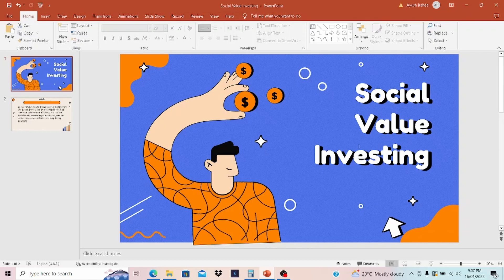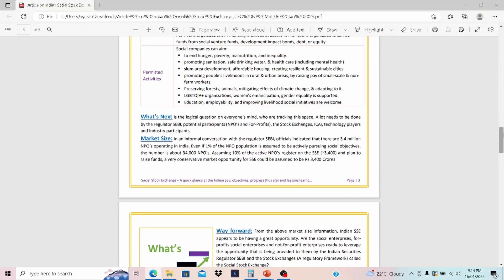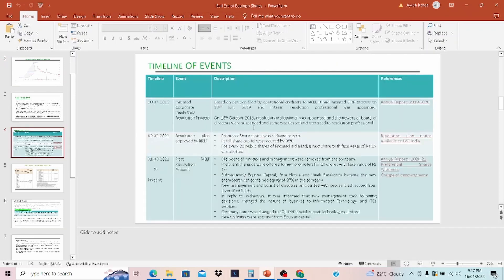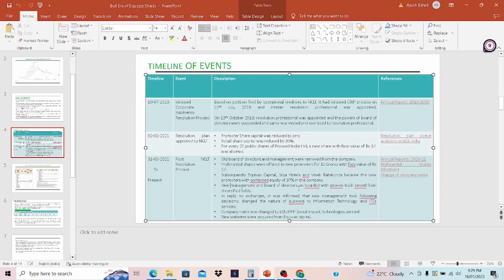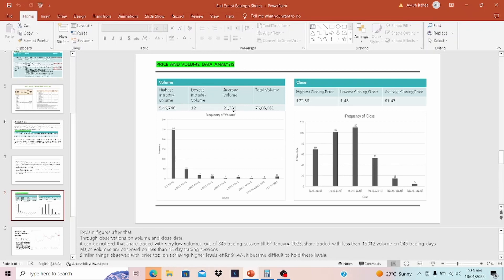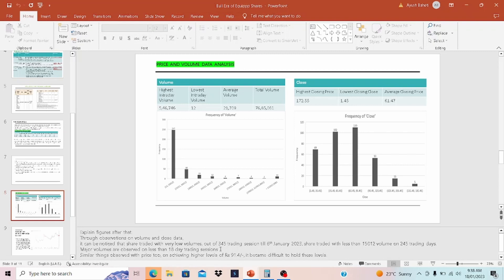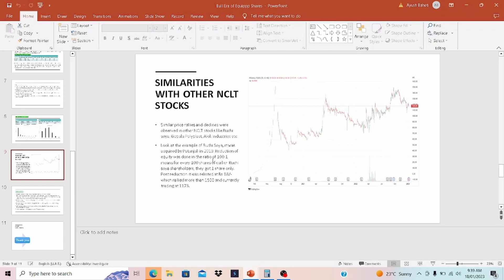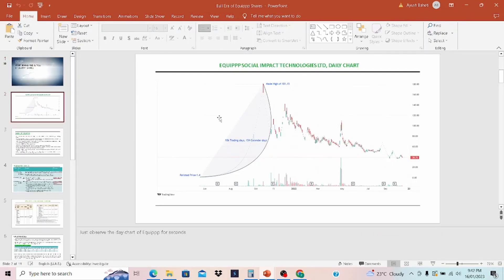Social value investing - A Case Study on Equippp Social Impact Technologies Ltd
Social Value Investing presents a new way to approach some of society’s most difficult and intractable challenges. Although many of our world’s problems may seem too great and too complex to solve—inequality, climate change, affordable housing, corruption, healthcare, food insecurity—solutions to these challenges do exist, and will be found through new partnerships bringing together leaders from the public, private, and philanthropic sectors.

ISocial Value Investing provides tools and insights to maximize collaborative efficiency and positive social impact, so that major public programs can deliver innovative, inclusive, and long-lasting solutions. It also offers practical insights for any private sector CEO, public sector administrator, or nonprofit manager hoping to build successful cross-sector partnerships.